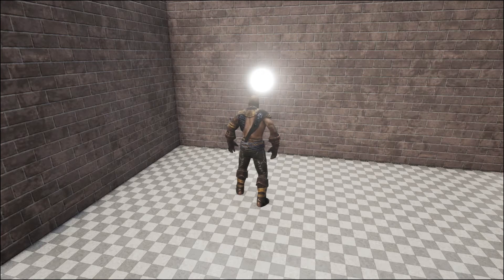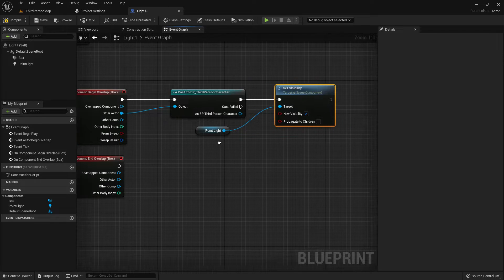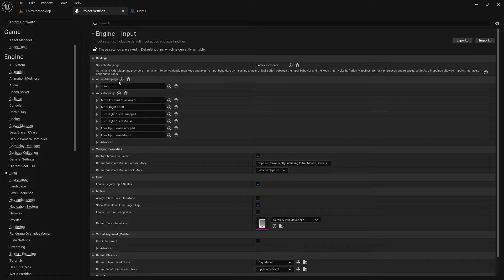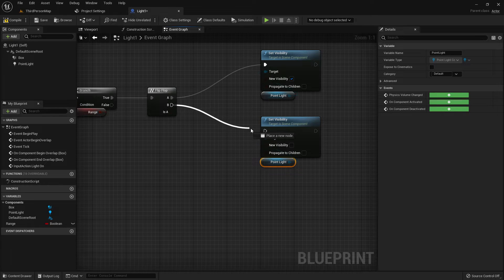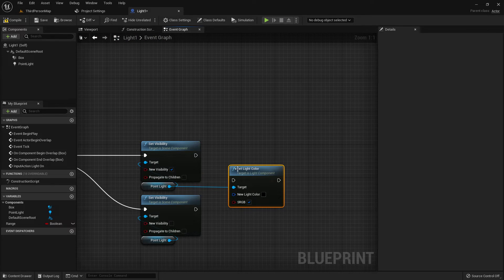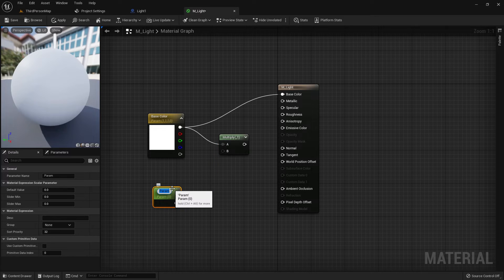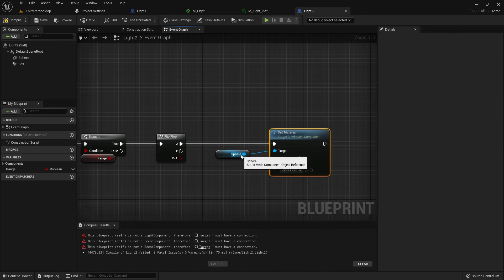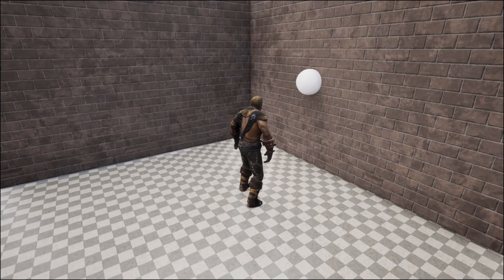Make Simple Lighting in Unreal Engine 5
Hi, I made simple blueprint about light in unreal engine 5. I Convert static mesh into Lighting and also show Point Light. This is very simple tutorial so I hope you like it